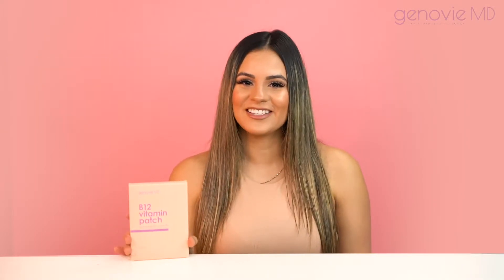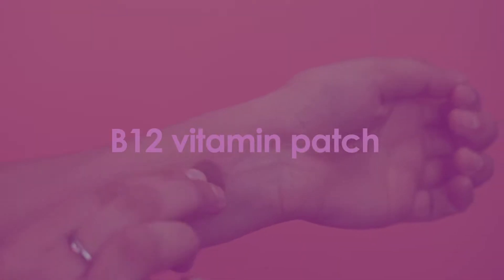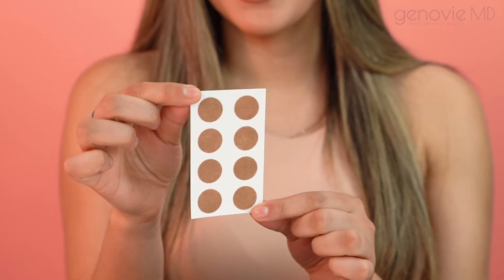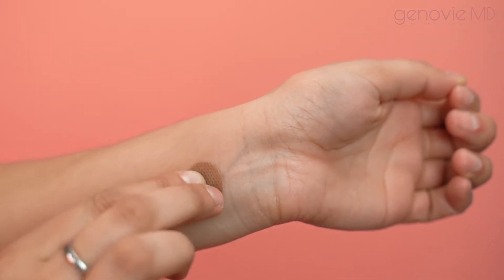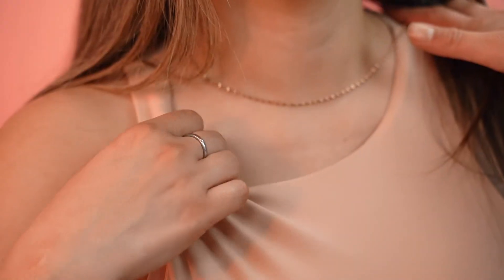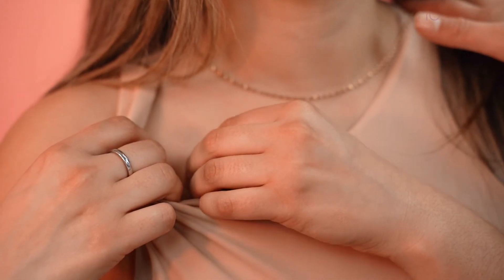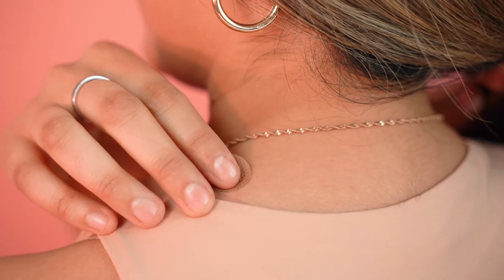B12 vitamin patch - Genovie MD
Genovie MD
VItamin B12 Patches